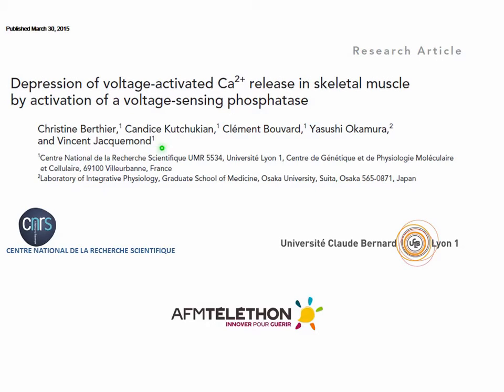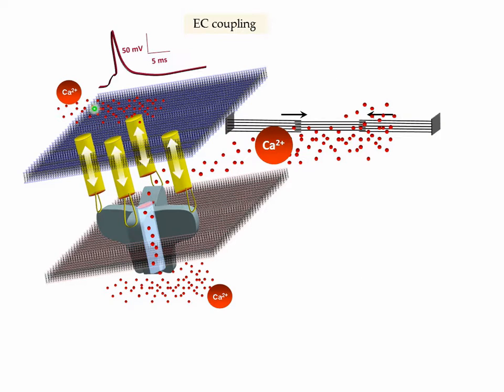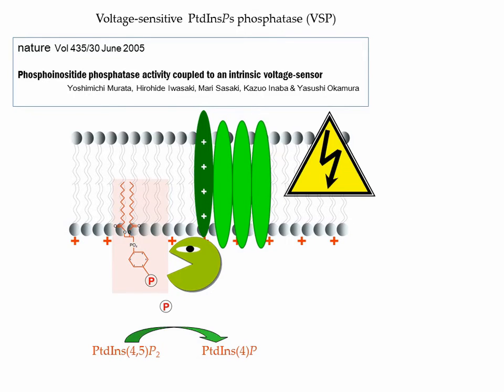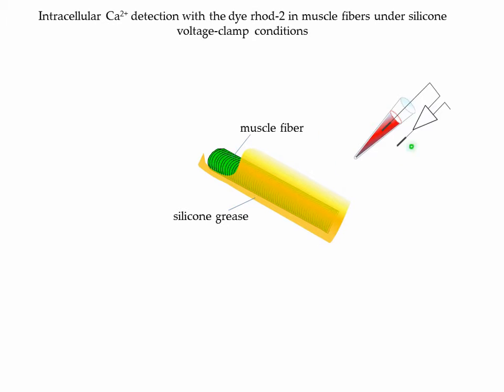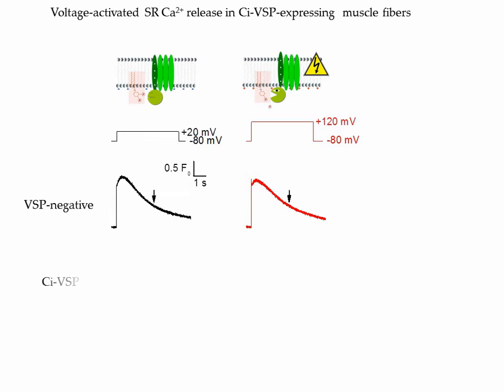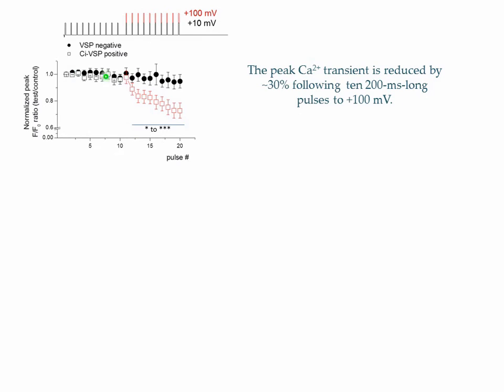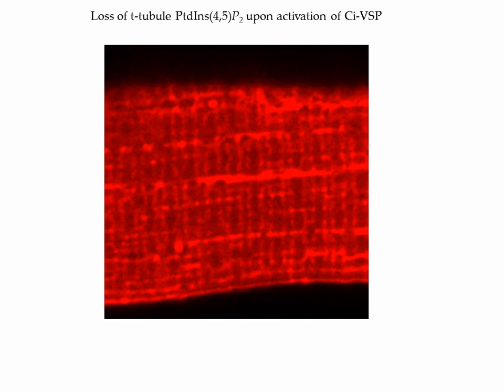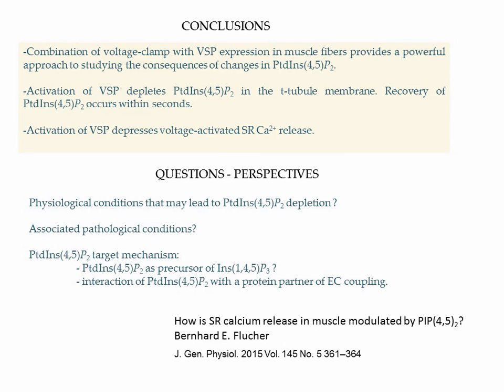Plasma membrane PtdIns(4,5)P2 and Ca2+ release - Berthier et al.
Transverse tubule PIP2 modulates Ca2+ release from the SR during EC coupling.